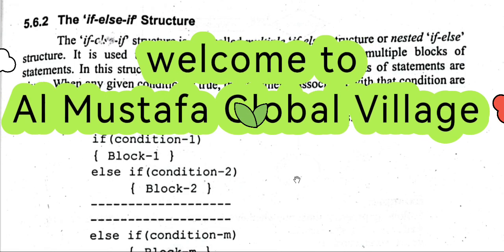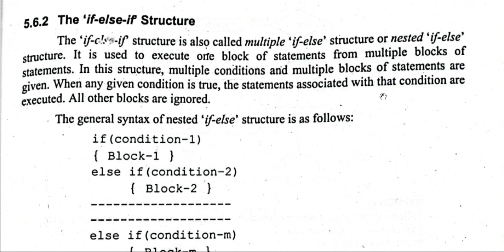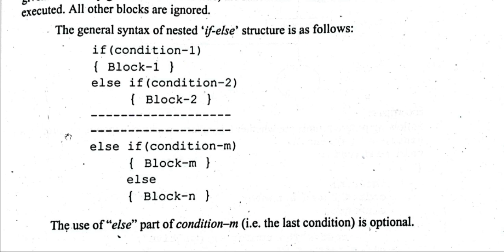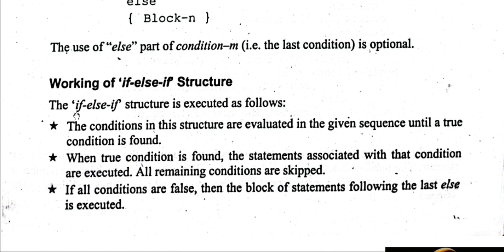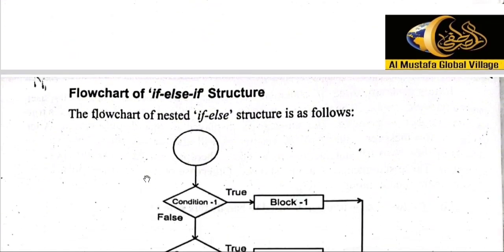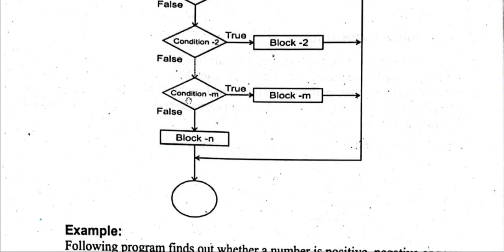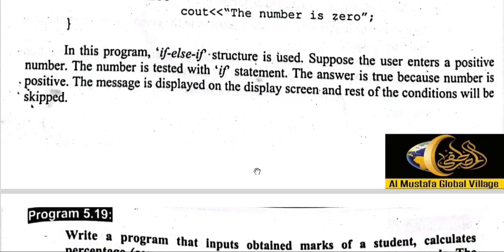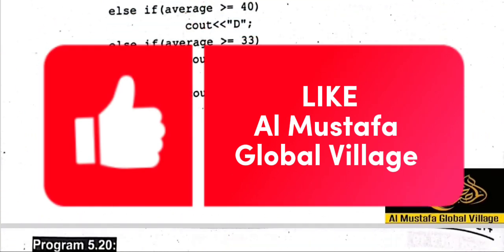C++ Lec-30 | Multiple If else statement | Jawad Muatafa